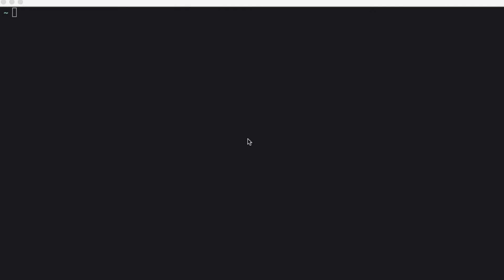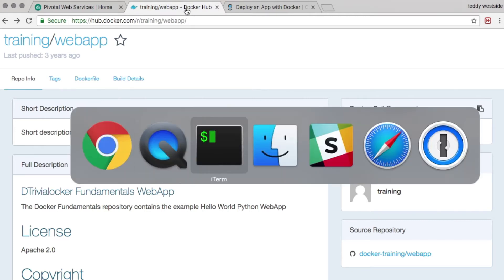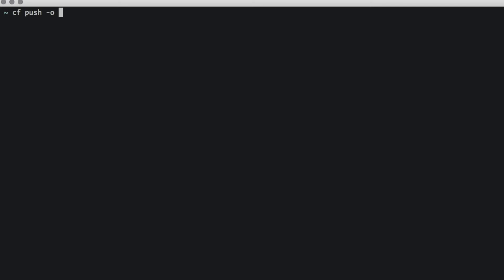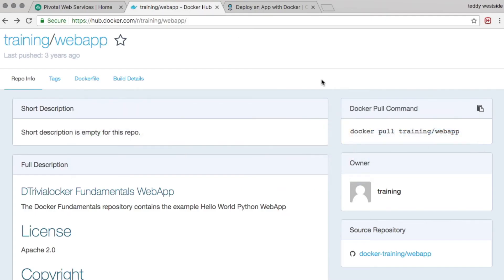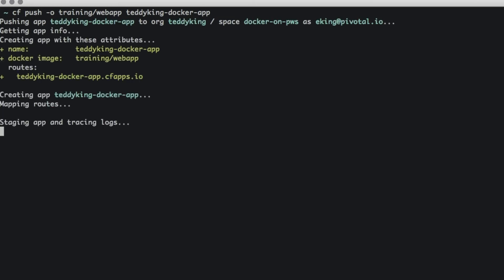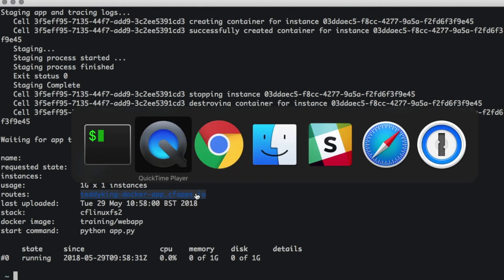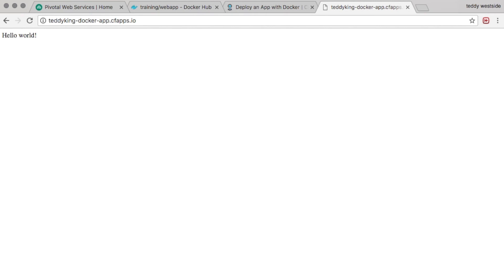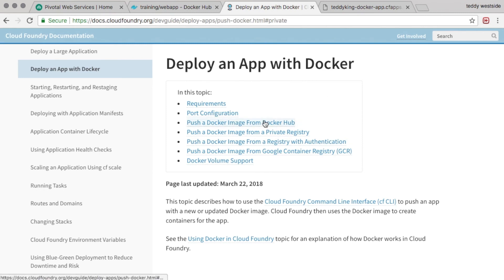Running Docker Containers on Pivotal Web Services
Speaker: Ed King, Pivotal
Long-time Pivotal Cloud Foundry (PCF) customers know that the platform supports Docker images. You can push your image with a single cli command:

$ cf push my-app --docker-image cloudfoundry/my-image

What if you want to run Docker images in a multitenant environment, with pay-as-you-go flexibility? Use Pivotal Web Services! The service now supports Docker images, just like PCF has for years.